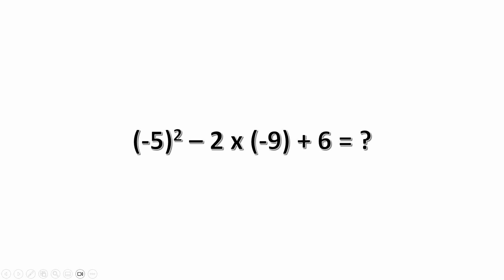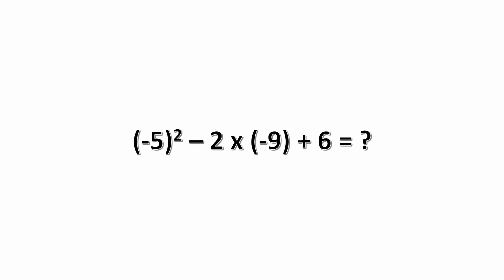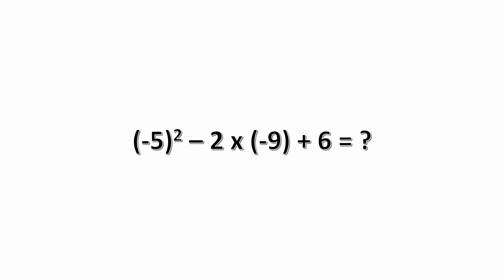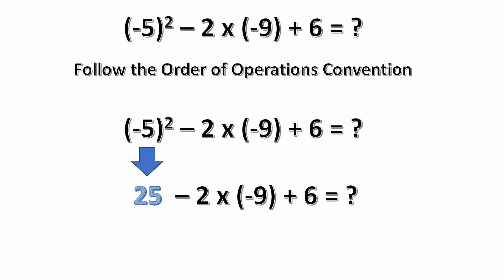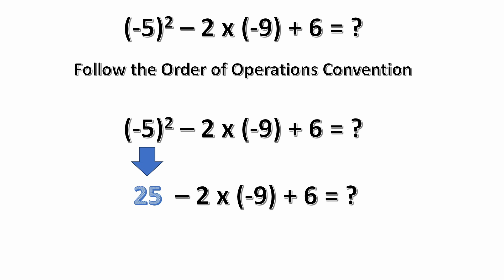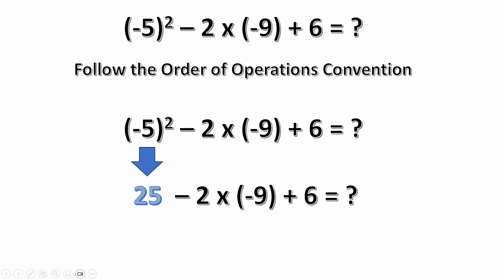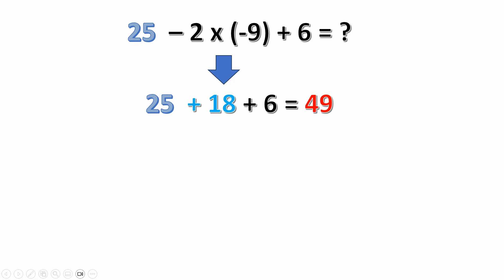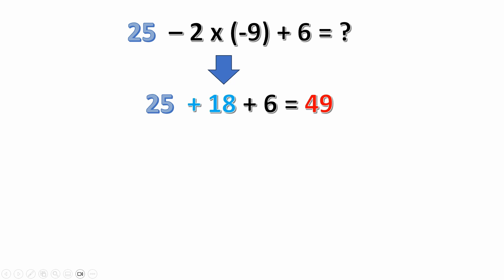(-5)^2 – 2 x (-9) + 6 = ? math problem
A simple test of your order of operations knowledge.